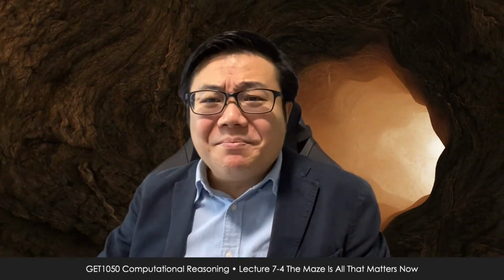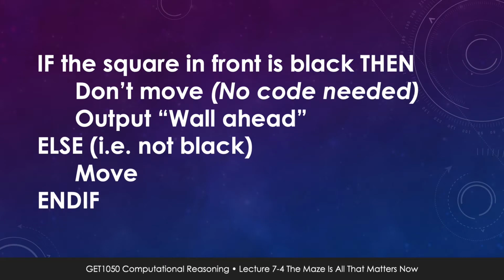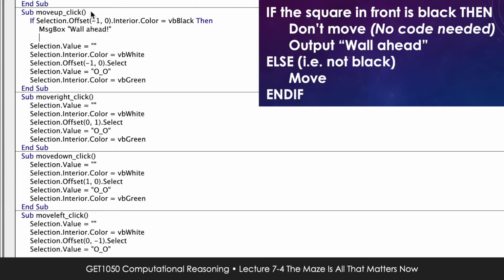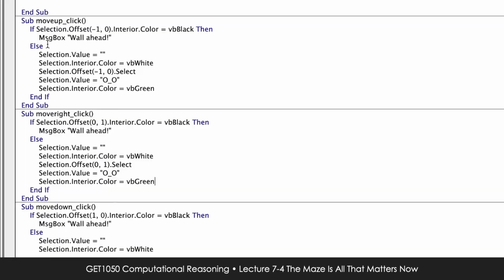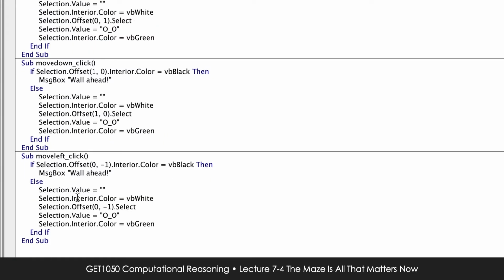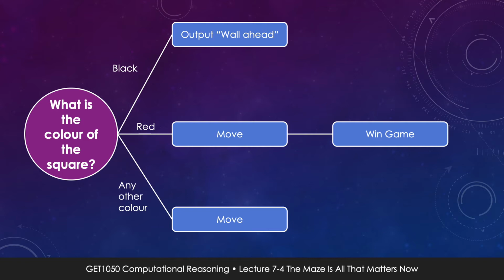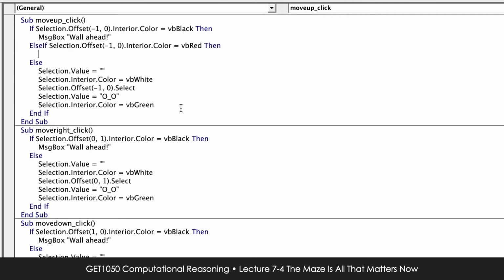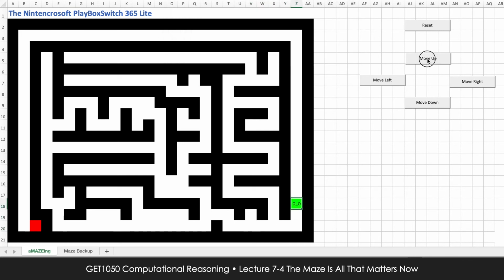GET1050 Lecture 7-4 The Maze Is All That Matters Now (Obsolete)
Now that we've got our character moving, let's finish up the game by drawing a maze, and writing code so that the character will know how to avoid walking into walls.